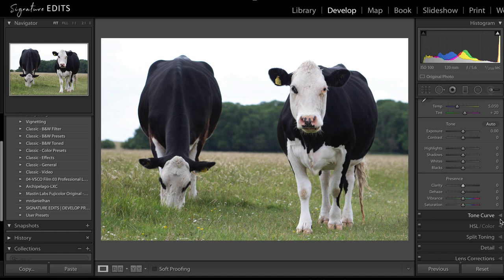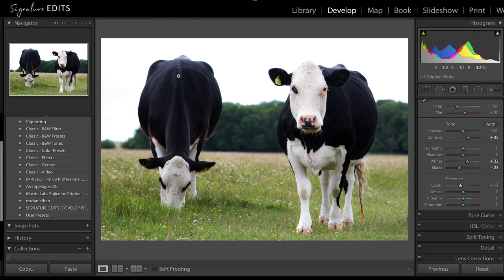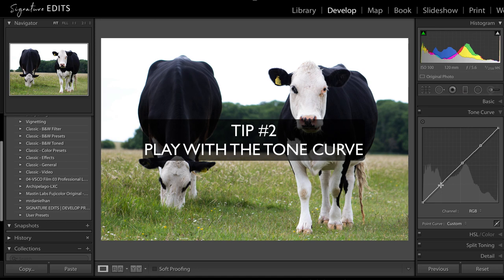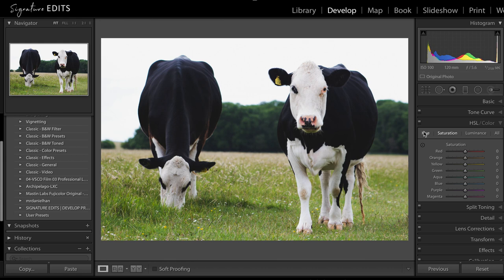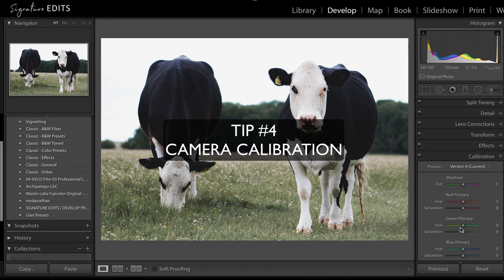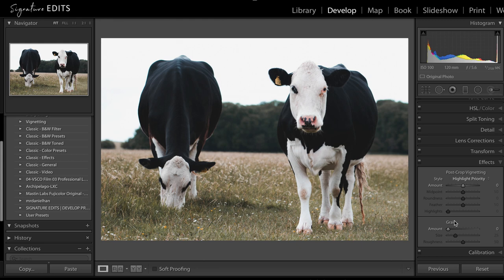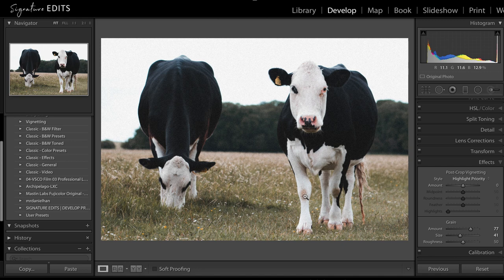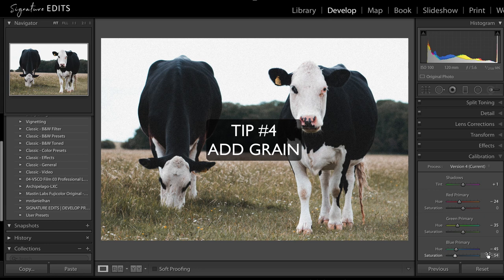5 Tips To Make Your Photos Look More Like Film In Lightroom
Learn how you can make your photos look more like film in Lightroom with these 5 key tips!

Look Like Film Edit Tip 1) Lower Clarity
Look Like Film Edit Tip 2) Use That Tone Curve
Look Like Film Edit Tip 3) HSL Tools
Look Like Film Edit Tip 4) Camera Calibration
Look Like Film Edit Tip 5) Adding Grain

Wondering how to make your photos look more like film in Lightroom? Adobe Lightroom is a powerful program with some epic film emulation tools, BUT you need to know where they are / how to use them! In this video we unpack exactly what makes a photo look like film in the first place. Things like adding a fade in your blacks or adding camera grain that will make your digital raw files look more like they were shot on film. The beauty of lightroom is that its so flexible. Whether you're trying to make your photos look more filmic or just going for a more creative edit to make your photos look better, once you know how to use Lightroom well, it becomes WAY easier to bring your vision to life.

And for anyone wondering...

📸 My camera gear:

Panasonic S1
Sigma Art 35mm 1.4 L mount
Panasonic Lumix 24-105 f4 L mount
YONGNUO YN-560 IV Flash

🖥 Computer Editing Setup = 2019 27" imac upgraded with 40gb of ram

Prior to upgrading computers, I was using a 2015 15" macbook pro with 16gb of ram - So you don't NEED the fancy new computer at all... It just speeds up my editing workflow as I'm not waiting so long for previews to load.

💻 Renewed 2015 macbook pro is about $1200 on amazon
I'd recommend going with at least 16gb of ram and 512gb of storage.